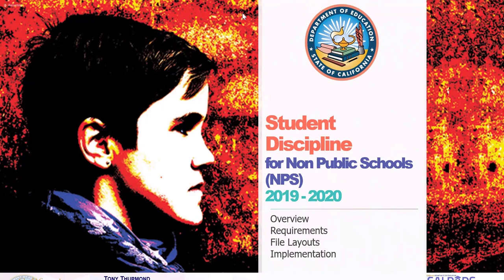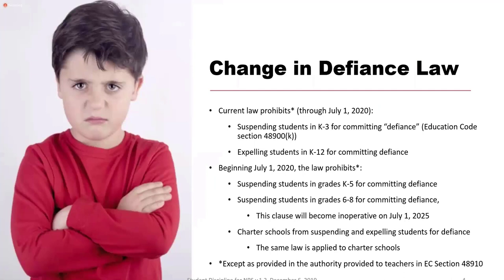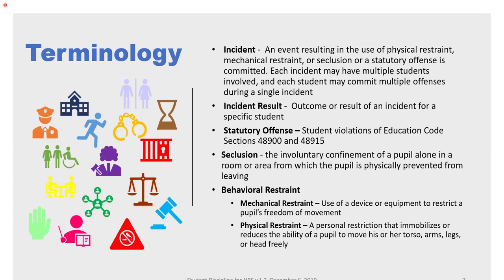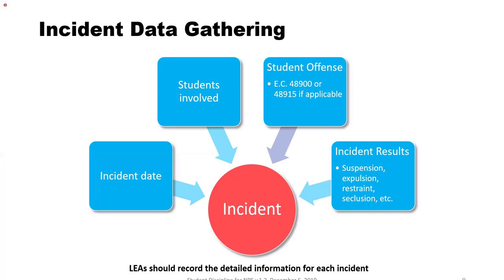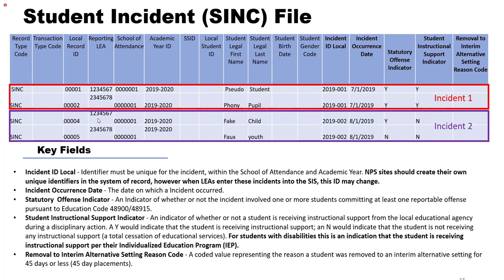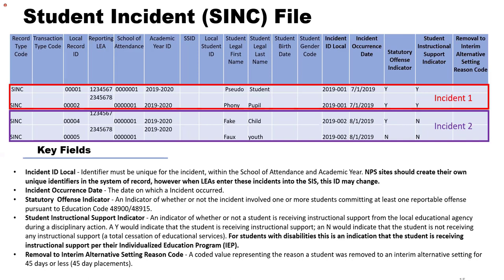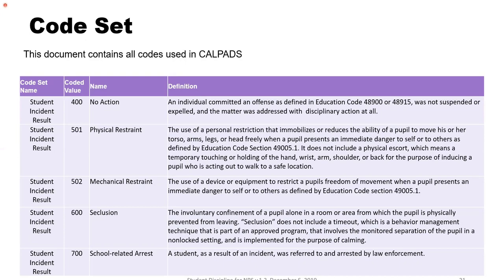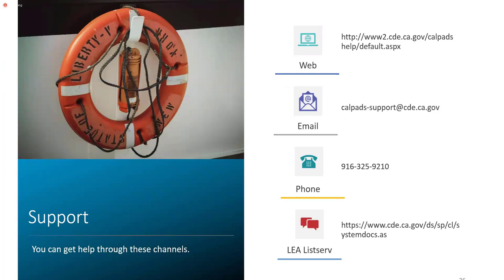Student Discipline for Non Public Schools 2019 -2020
Table of Contents:

00:00 - Introduction
00:53 - Purpose
01:59 - Required Data
03:49 - Changes in defiance Law
05:00 - Expectations
08:32 - Terminology
08:35 - What is an Incident
09:06 - What defines an Incident
09:21 - What is the Incident Result
09:45 - What is Statutory Offense
10:15 - What is Behavioral Restraint - Seclusion
10:47 - What is important about the Laws  define
11:35 - Incident Scenarios
14:39 - Incident Data Gathering
15:21 - Discipline File Restructuring
16:44 - Discipline File Restructuring
17:31 - Discipline File Restructuring KeyPoint
17:59 - Discipline File Types
19:10 - Record Relationships
20:21 - Question about Restraints and Seclusion
24:22 - Student Incident (SINC) File
33:36 - Student Incident Results (SIRS) File
35:04 - Incident Result Colde
35:27 - Incident Result Authority Code
38:09 - Student Offense (SOFF) File
39:44 - Complete Submission
39:59 - 4 Students with 1 results
40:11 - Incident Result code of 100
40:17 - Incident Result code 110
40:23 - Incident Result Code 300
40:29 - Incident Result Code 501
40:43 - What is different in the SOFF file
40:49 - Why is there not a SOFF record  entry
41:00 - What type of students will have a SOFF record
41:11 - What is the Incident ID Local
41:31 - What is important Incident ID Local
41:51 - What connects the SIRS and SOFF
42:29 - Is the SINC, SOFF, SOFF template required
43:53 - NPS Student Discipline Guide
44:11 - What are the NPS Guide Tabs
45:26 - What is one of the biggest issues
45:35 - what's really important Student Offenses
46:13 - Student Incident Result
46:51 - FYI about Student Incident Result
47:10 - Incident Result Authority
47:49 - CALPADS File Specifications (CFS)
49:12 - Code Set
50:38 - Is there a code for elopement
52:16 - Is running away a reportable violation
52:21 - Reporting Timeline Key Dates
52:27 - What is important about Key Dates
54:19 - How often should EOY files be sent
54:23 - EOY Submission Windows Opens
54:42 - LEA Approval
55:41 - SELPA Approval
55:51 - EOY Amendment Deadline
56:07 - EOY Final Deadline
56:51 - How do we keep CALAPDS data Separated
58:11 - when is  Code 400 No Action used
59:31 - Things to consider
1:02:15 - Establish Communications
1:05:11 - Additional Resources
1:07:13 - How do I contact Support
1:08:39 - How is the Incident ID Local code used
1:09:03 - Define an Incident
1:09:26 - Can an Incident apply to multi Students
1:10:57 - Where do you find out the Reporting LEA #
1:11:36 - How do I lookup an LEA CDS code
1:12:42 - Will this recording be available